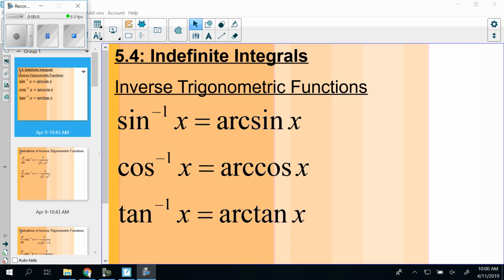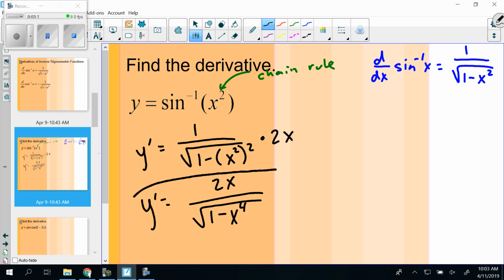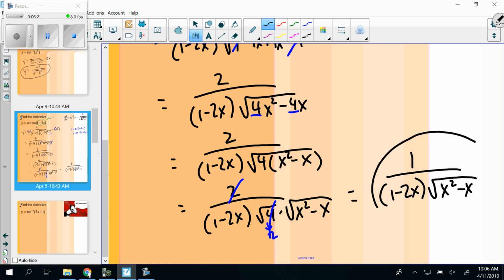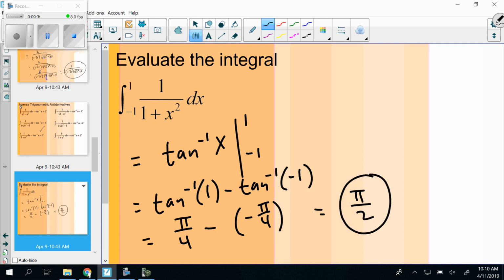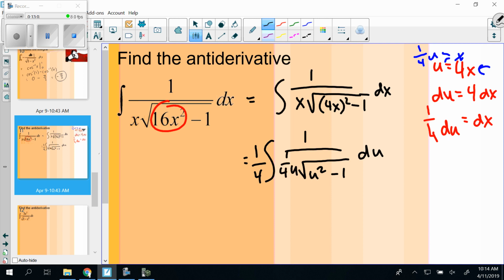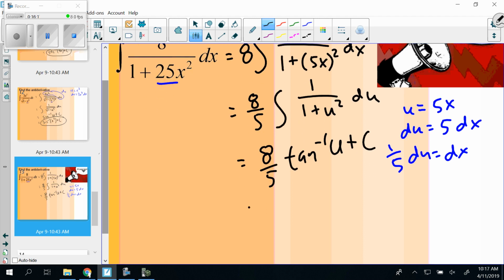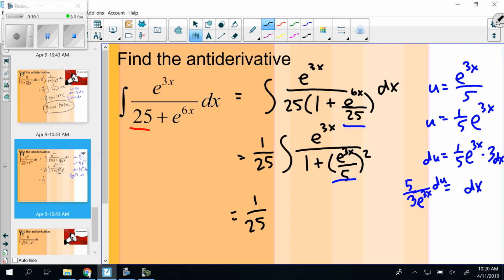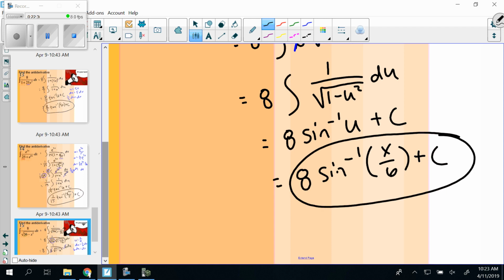5.4 notes - Derivatives and Integrals of Inverse Trigonometric Functions